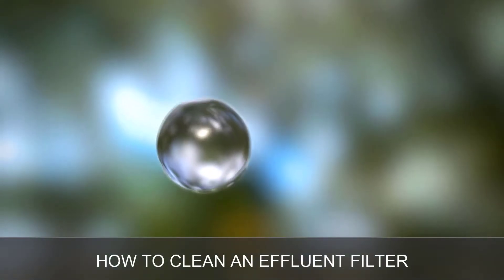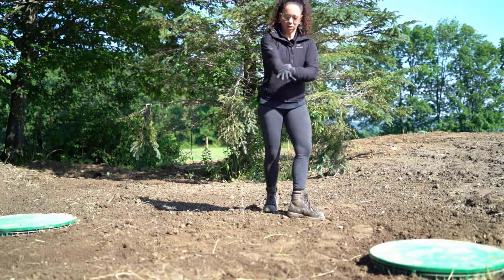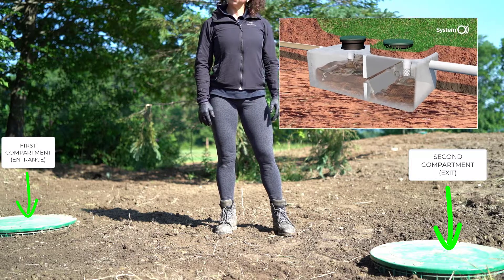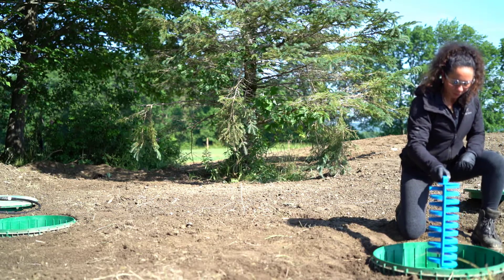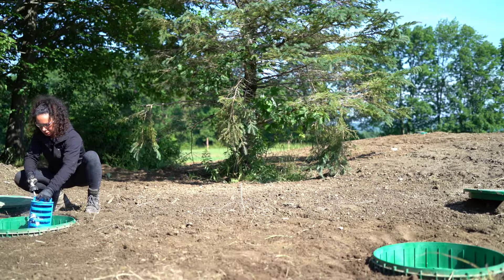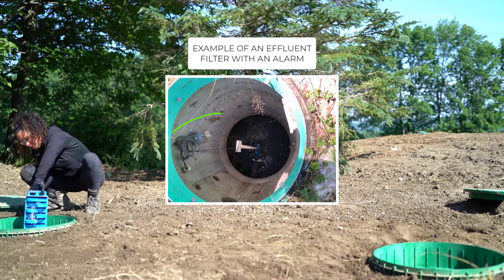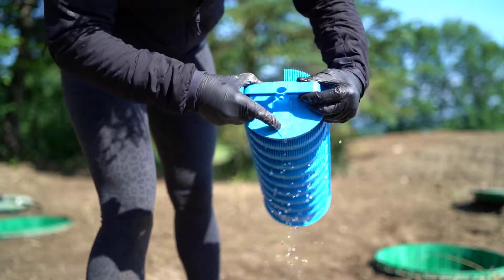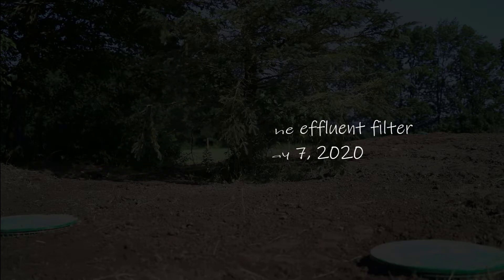How to clean your pre-treatment (septic) tank's effluent filter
Do you have a septic tank at home? Chances are, you also have an effluent filter, which requires cleaning twice a year to ensure your leach field works as it should.